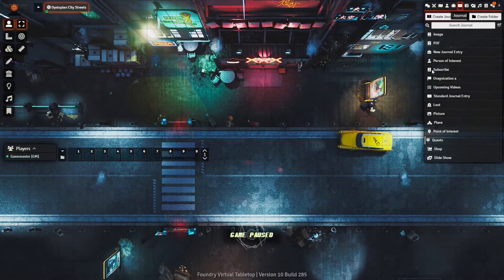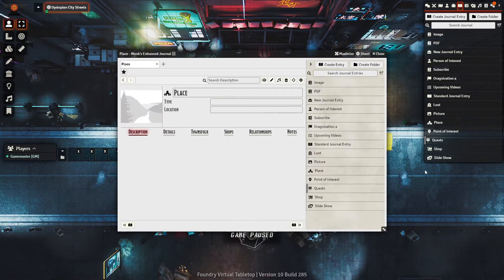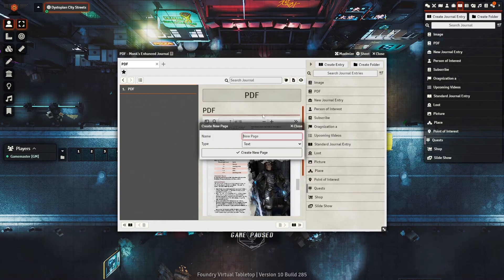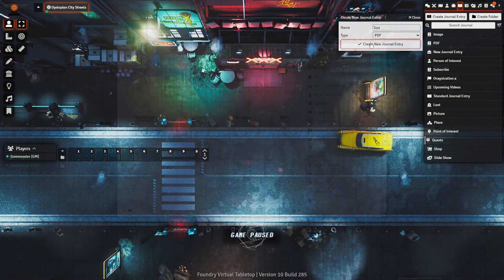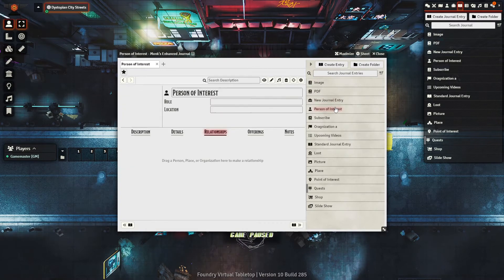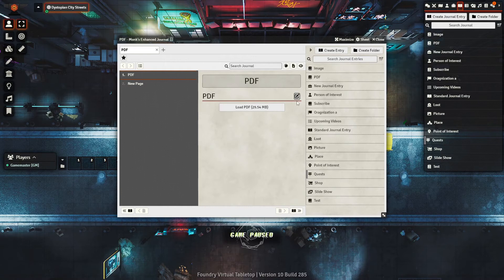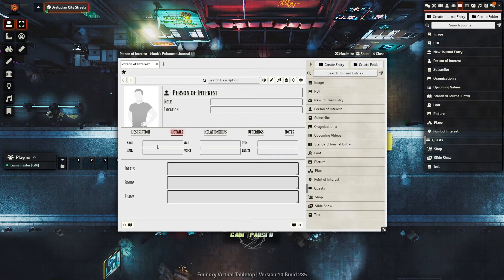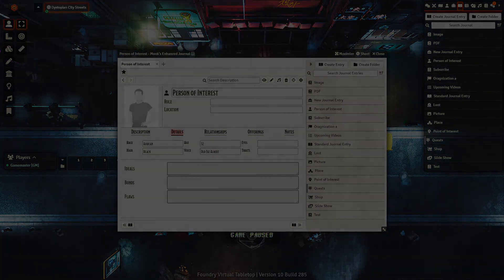The best journal module for 5e FoundryVTT V10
Monk's Enhanced Journals is hands down the best journal module for FoundryVTT. It allows you to have some many specific notes that it isn't even funny